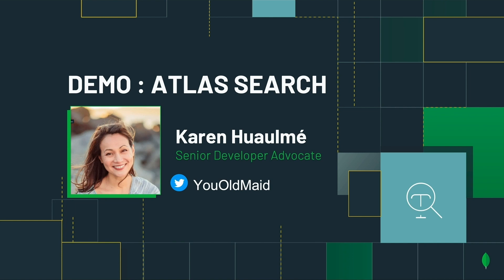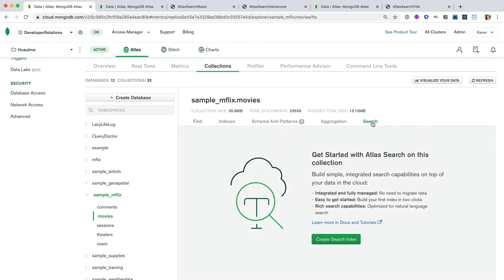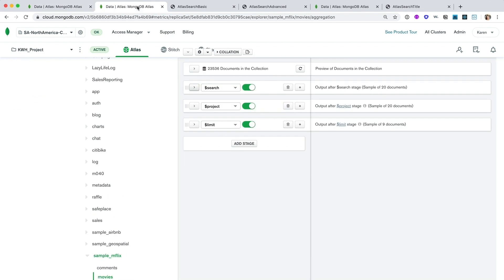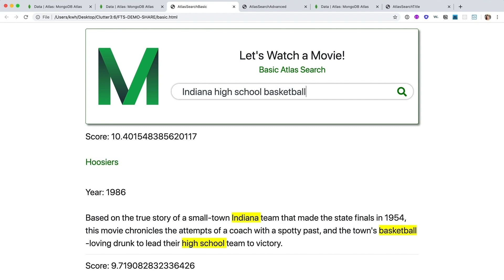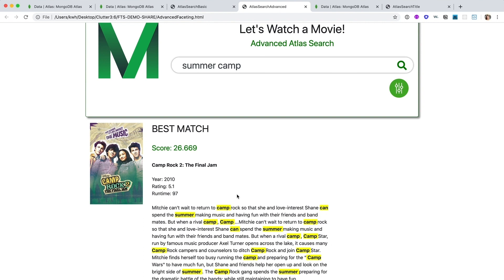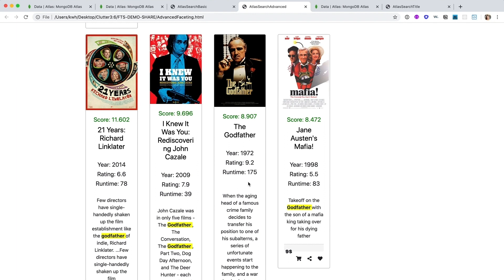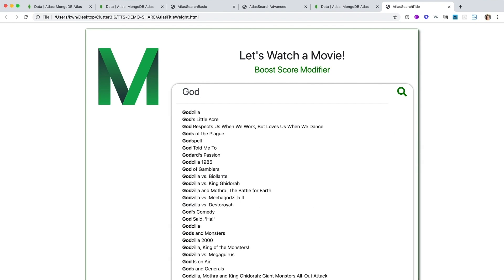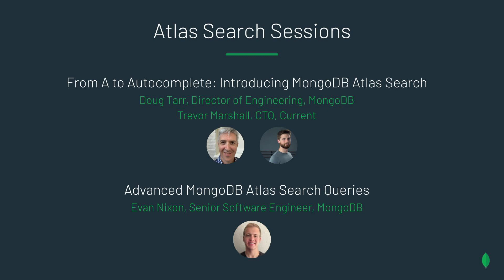[DEPRECATED] MongoDB Atlas Search - Product Demo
MongoDB Atlas Search makes it easy to build fast, relevant, full-text search on top of your data in the cloud. In this demo, we show you how to build an Atlas Search index and write search queries using the $search stage in the MongoDB Aggregation Framework. We’ll also use our free sample movies dataset available in Atlas and three variations of a movie search application to show you what Atlas Search features look like in action.

Have product feedback or ideas?